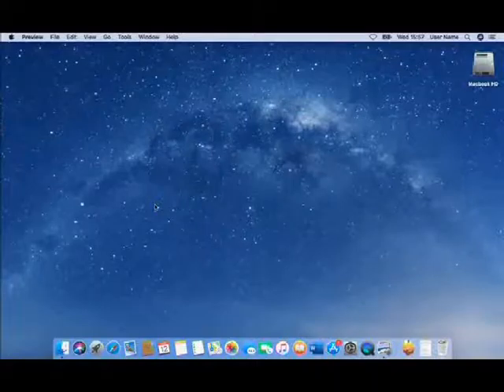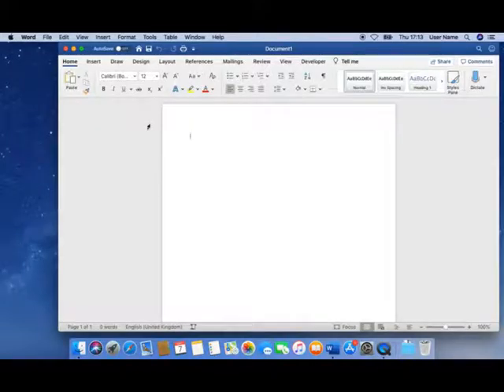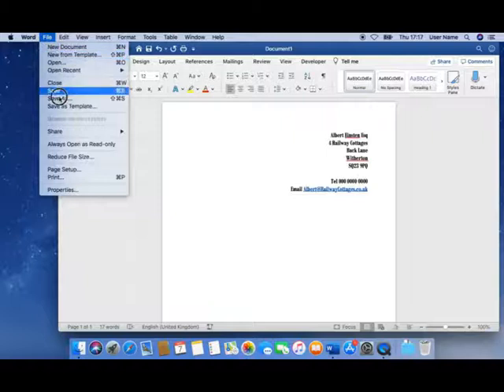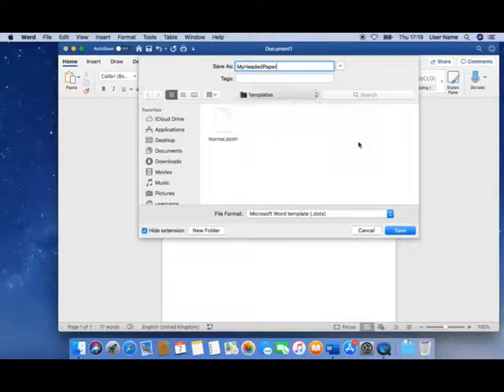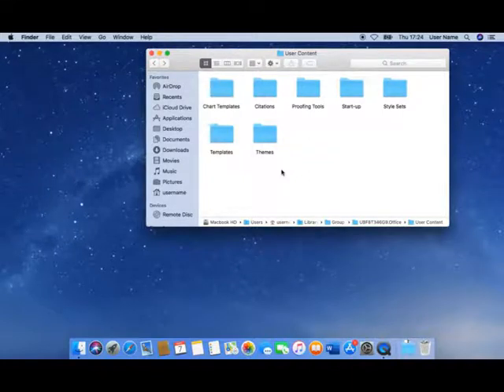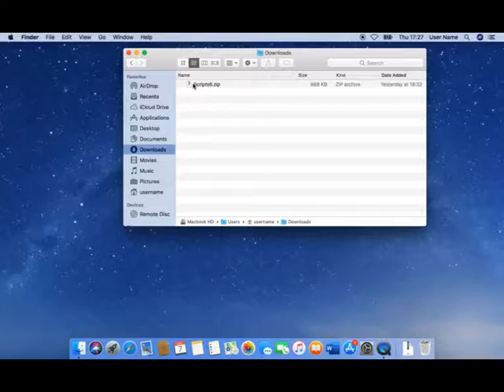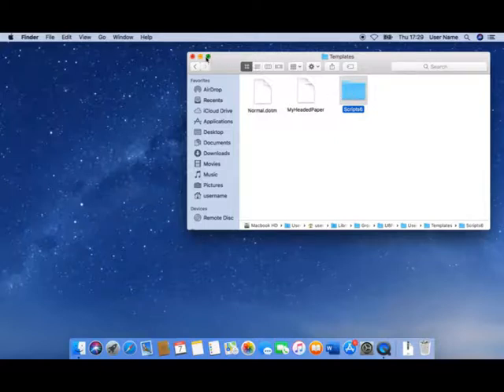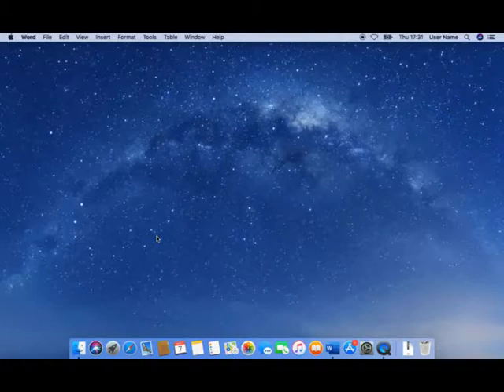The Scriptwriters' Toolkit, Version 6. Installing the Toolkit on Mac OS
Due to a bug in Microsoft 365, the 'official method does not work.This video shows you how to finf the location of the Templates Folder on MacOS and then how to install the toolkit in that folder.

DESCRIPTION

The Tookit is a set of Microsoft  Word templates for writing Screenplays, Stageplays and Radio Plays. It includes the formats preferred by the BBC.

The main outlet for such scripts was submission to BBC & TV companies and to Film Producers, nowadays the brilliant technology of DV camcorders and affordable home computer video editing software makes these templates ideal for amateur films producers too.

 Version 6 works with for Microsoft Word 365, which is part of Office 365  and so should work for all modern versions of Microsoft Word from 2007 onwards. including Word on the  Apple Mac.

The full set of Version 6 includes: Hollywood Film format, UK Studio Format and Stage plays together with those for the BBC as described in the BBC Writers Room.

Versions of these Script Templates have been in use since the 1990s and have been used for Birds-of-a-Feather, Goodnight SweetHeart, Love Hurts, Unfinished Business, Mosley and other successful productions.

There are no nonsense restrictions, such as allowing you to only work 3 scripts; you pay a small admin fee and you and your writing partners (if any) can use the toolkit for as long as you like on  many computers. The toolkit is released as SUCCESS-WARE, when you have success in selling your first significant script, or make a significant profit from your own production(s). Then you pay a successware fee, You pay if you feel it really helped you. You pay whatever you feel it was worth.

Then it is an honor system: no-one will chase you for payment.

FREE SAMPLE

One of the templates is available below, free of charge, for you to try out or use; it is the template for a modern style Stage script for the UK.
The free template is ideal for use in stage productionsat schools. Free of charge.

TUTORIAL VIDEOS

There are a set of tutorial videos on Youtube, which clearly show how to install and use the Scriptwriters' Toolkit on either an Apple or a Windows computer.

They are listed below.
Please watch the videos. Don't try to guess how to install the toolkit!

VERSION 6 VIDEOS FOR APPLE MACOS

Click the link to view the video tutorial.

VERSION 6 VIDEOS FOR WINDOWS 10

FEATURES

All of the templates have the following features in common.

Designed for rapid typing:

The names of the first twenty main characters are kept in an internal rapid access table; as you finish typing the dialogue of one character, you press the key-combination of the next character and the computer inserts the relevant name, sets the formatting and is ready for new dialogue.

The extensive features of Microsoft Word are still all available, should you need to deviate from a normal format, but you probably will never need to.

Consistent Keystrokes:

Unlike some other Script templates systems, the keystrokes do not vary dependent upon the type of script that you are making. You use basically the same set of special keystrokes, whether you are typing a film, or a sitcom, or a play or a radio script. So once you have learened to use one template, such as the free sample, you have learned them all.

Paragraph styles:

The relevant layout styles are immediately available by key-combination, toolbar or Ribbon menu; whichever suits you best.

Headers and Footers:

Title and page numbers are provided automatically, but you can easily remove them if your producer dislikes headers. Act and Scene numbers are automatic in most cases.

Production Script:

During your writing phase, the layout is coloured for easy perception. When the script is ready for submision a menu command converts it to all black for printing and removes the macros and crib-sheet to avoid macro security warnings at the production company.

MICROSOFT Word features:

Unlike some over-enthusiastic scripting templates, the underlying features of Word are not disabled. They are available if needed for  unusual situations. For example: Autotext, a short sequence of keystrokes can substitute a long frequently used text string .